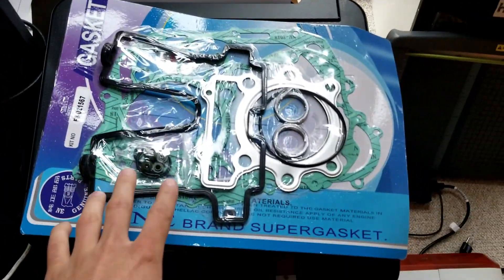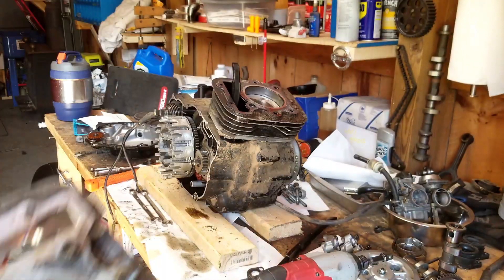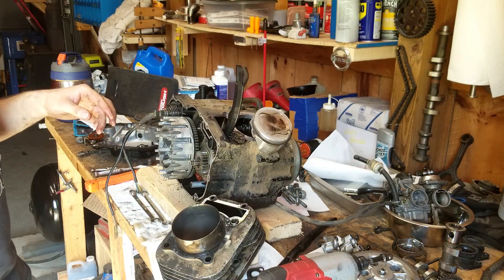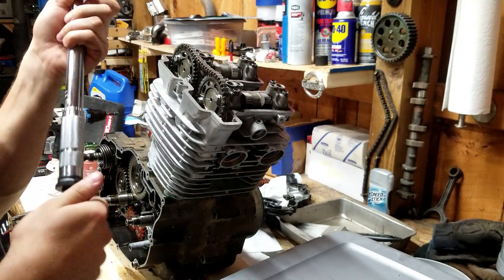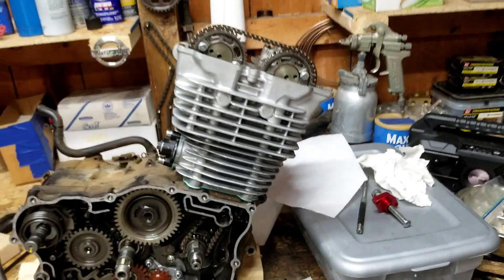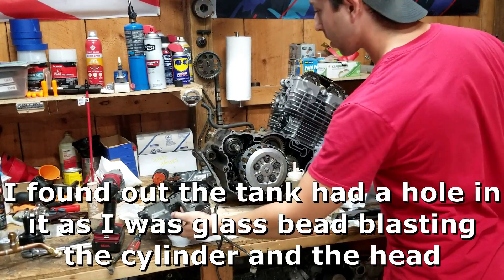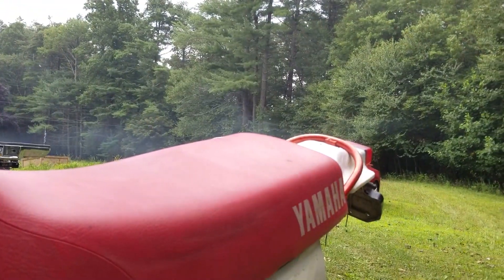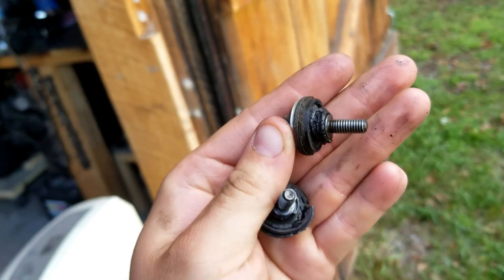Making my Ruined 89 XT350 Reliable (Engine Refresh)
Song: Terminator vs. Robocop